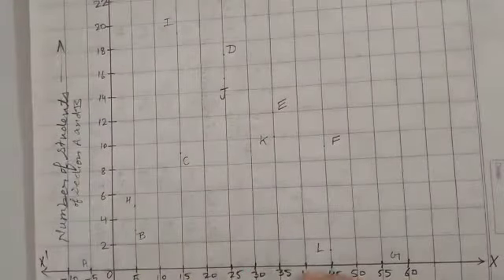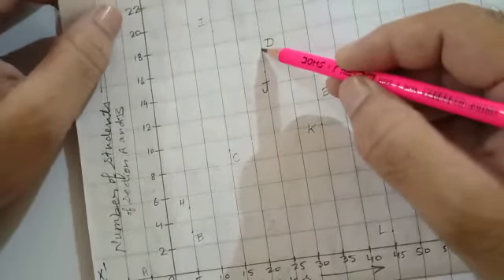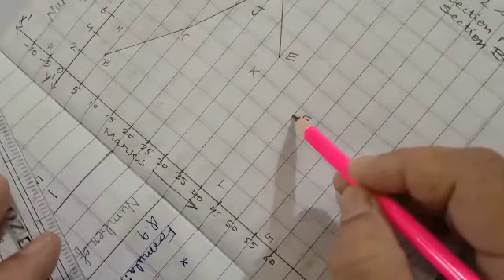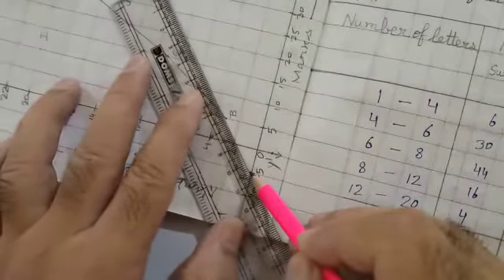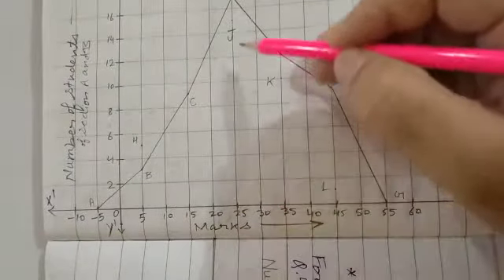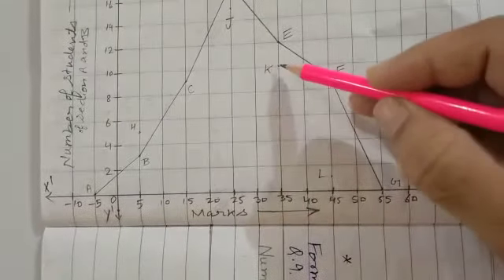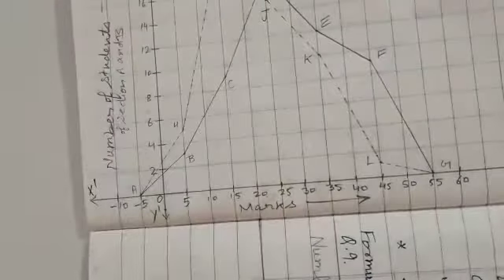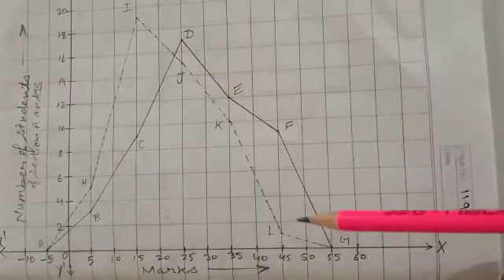Class 9th,NCERT maths,exercise14.3,question-6onwards